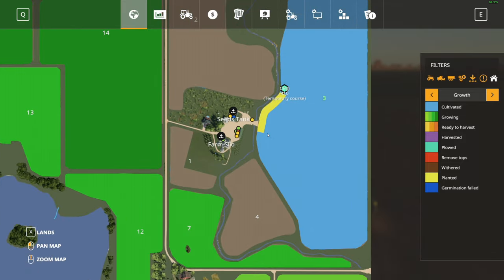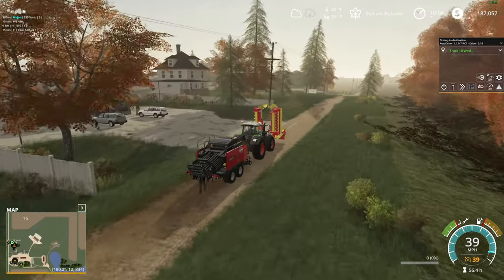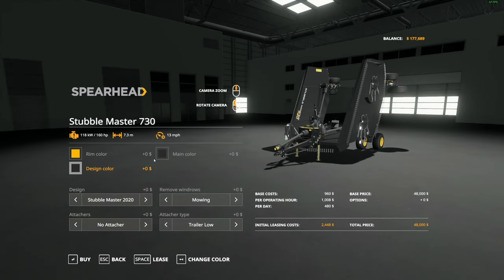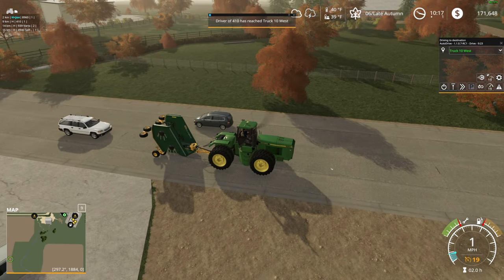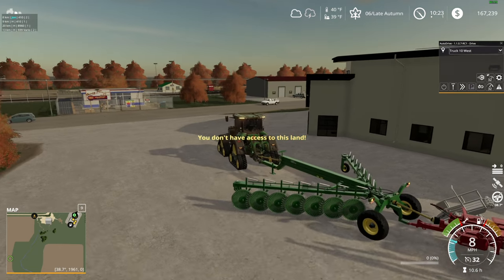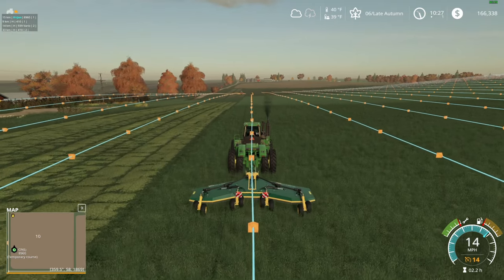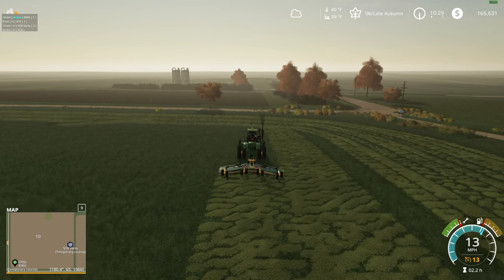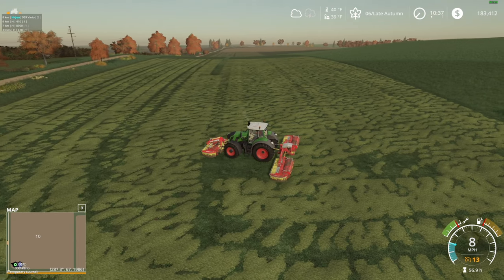Overkill??? Millennial Farms EP. 7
Join Jon from Puma plow as I start our new Farm here in millennial farm's